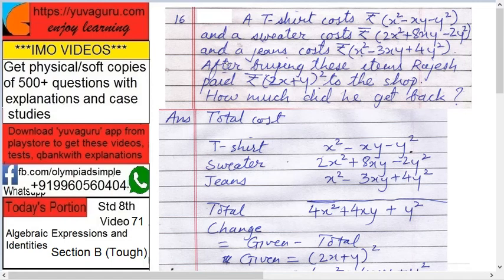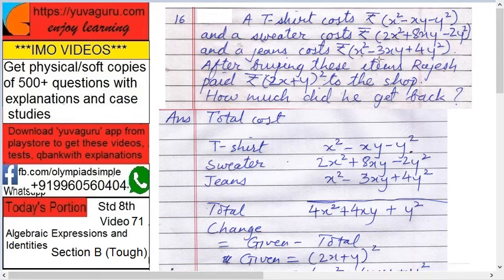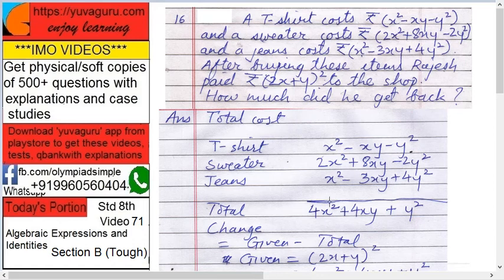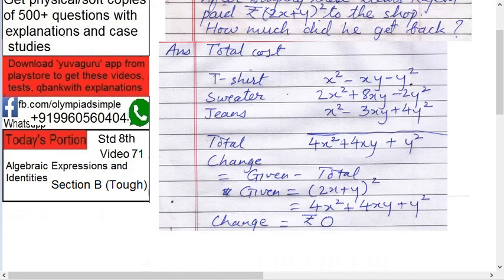IMO Video Std 8 Algrbraic Expressions